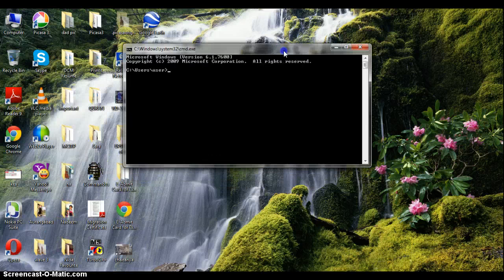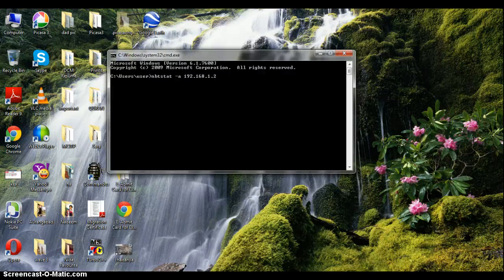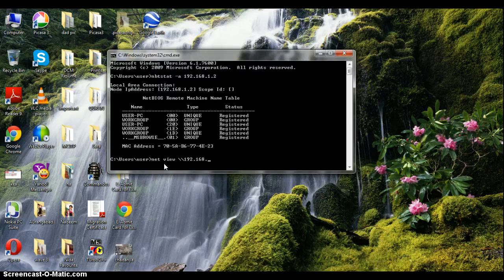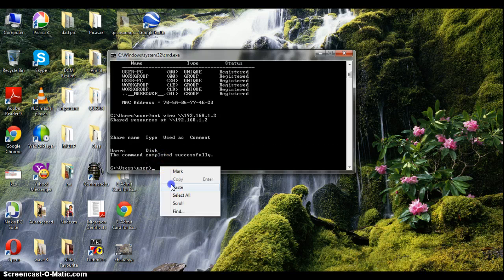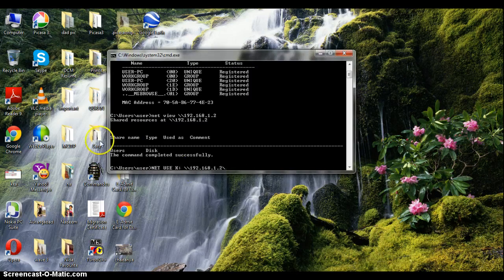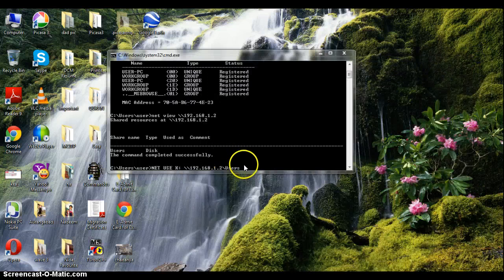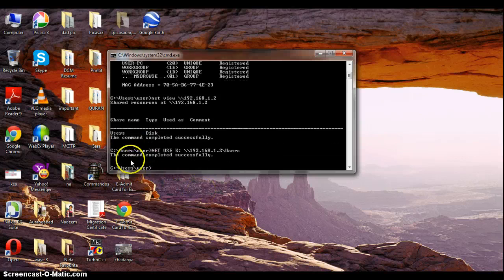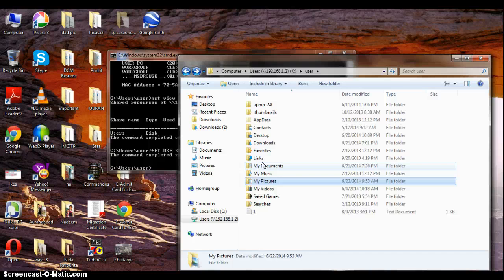NetBios (File sharing, Accessing) Playthis vid. in HD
This is a "How-To " video to use NetBios( through Cmd) to access someone else's computer.
"FOR LEARNING AND TESTING PURPOSE ONLY" ;
Steps:
1) Know your freinds IP...There are variuos ways to know your freinds IP just Google it...
2) Open Command prompt
3) use this

a)  NBTSTAT -a (IP Address  )
b)  NET VIEW \\(IP Address  )
 c) NET USE K: \\(IP Address  )\(SHARENAME)